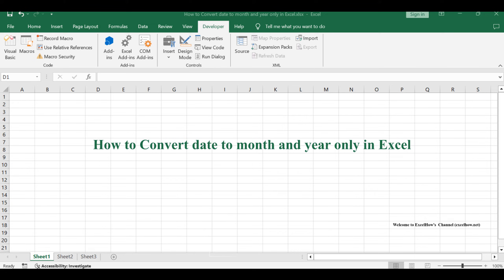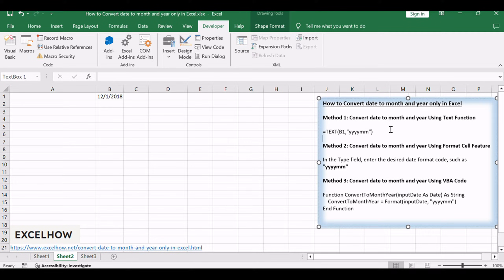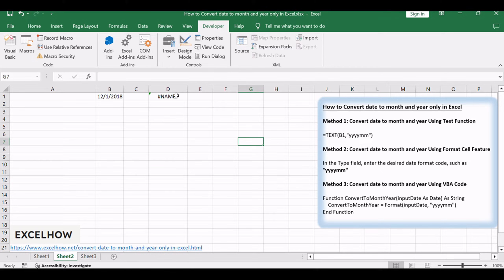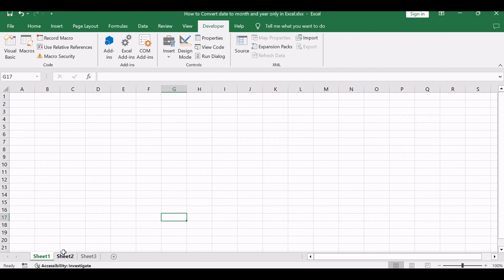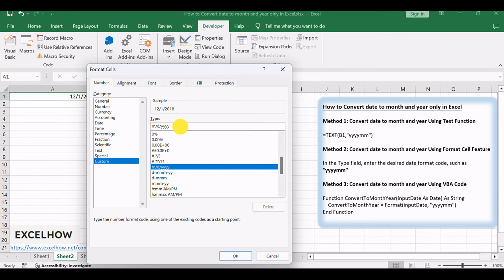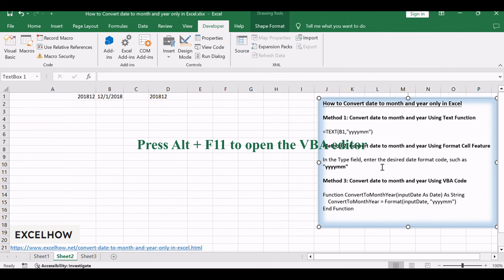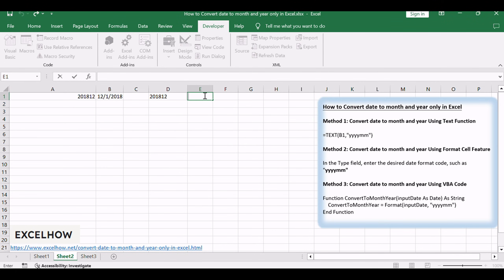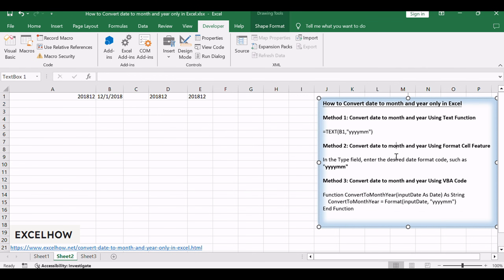How to Convert date to month and year only in Excel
You can read more about it here: You can read more about it

This Excel video tutorial where we explore three efficient methods to convert dates to month and year format. In the first method, we'll utilize the Text function. The second method involves the Format Cell feature. Finally, we'll delve into VBA, offering a more dynamic solution.

Time Stamps
00:00:18 Method 1: Convert date to month and year Using Text Function
00:01:24 Method 2: Convert date to month and year Using Format Cell Feature
00:02:16 Method 3: Convert date to month and year Using VBA Code